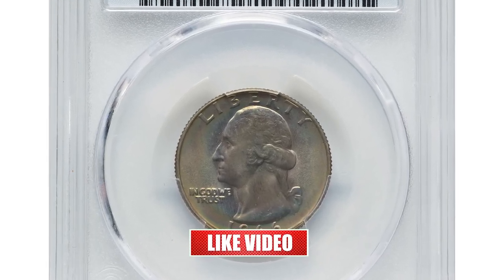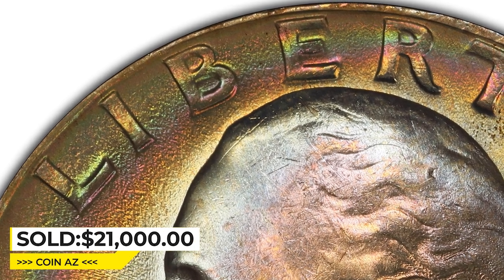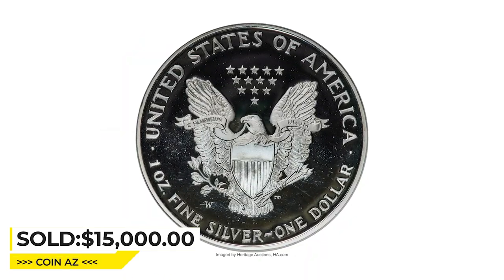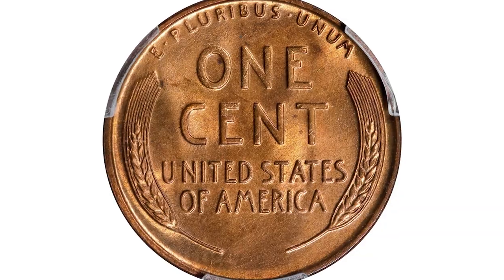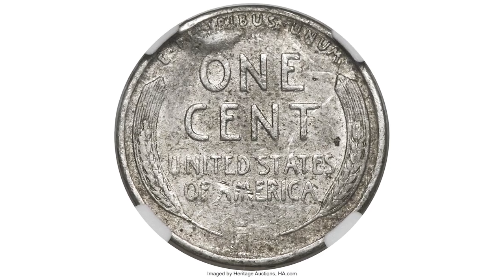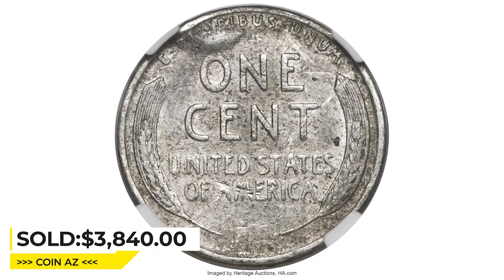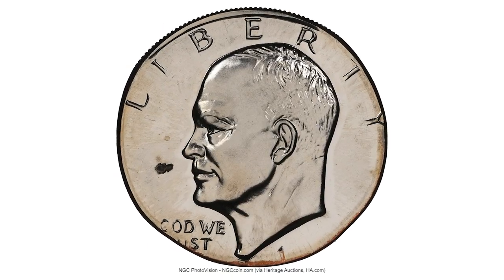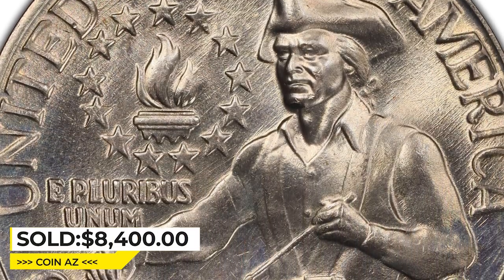Do YOU Own Old Coins That Could Make YOU Rich? Find Out Now!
In this video, we're talking about 6 ultra rare coins you should never spend. These valuable coins are worth holding onto for their historical and collectible significance!